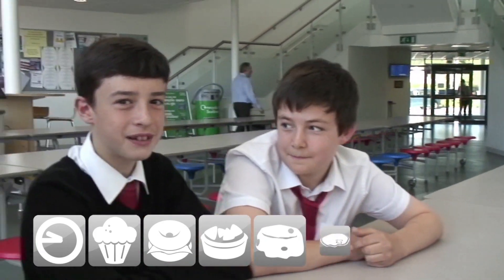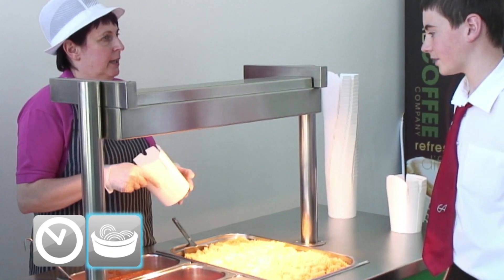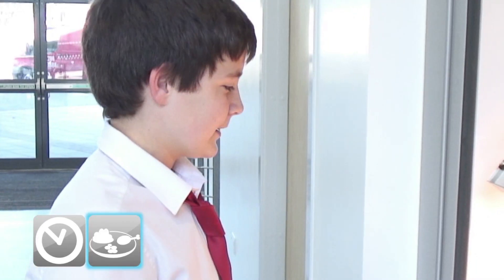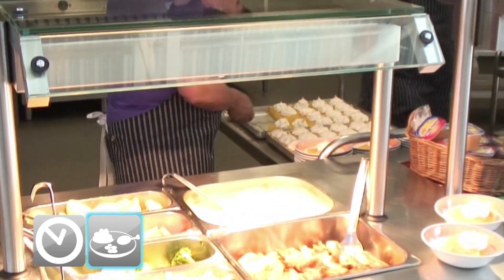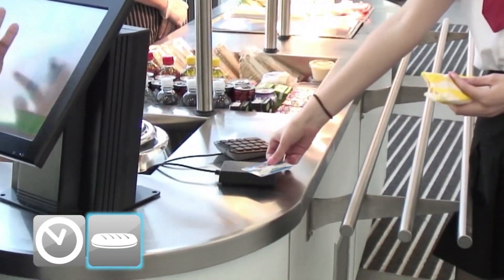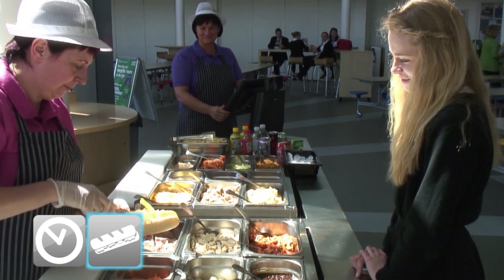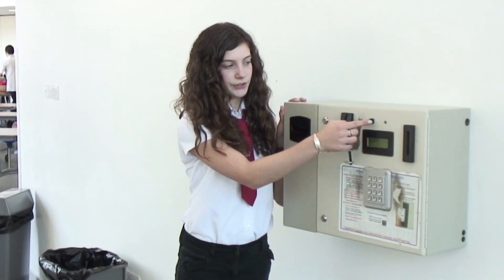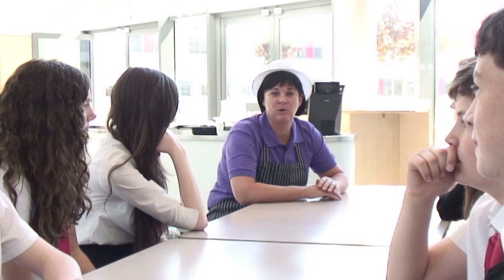Moray Council Up to the Big School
A quick lesson for new students arriving at Elgin Academy on School Meals and Break Time Snacks.